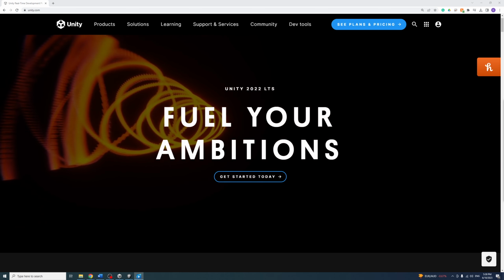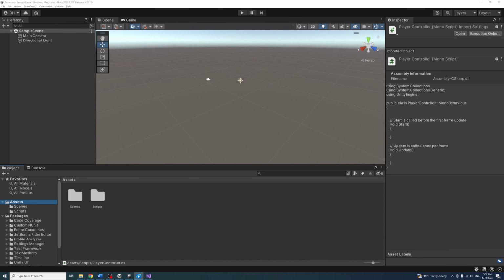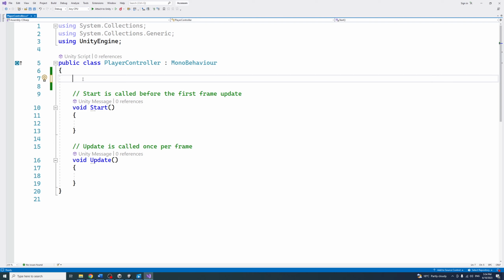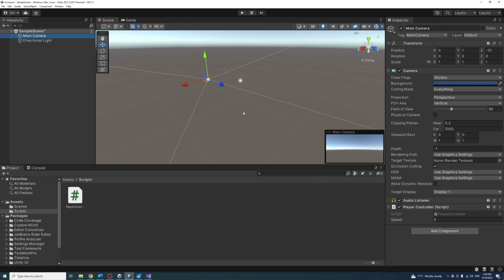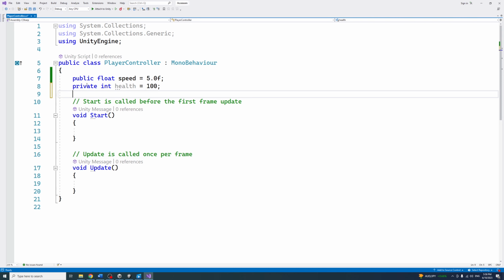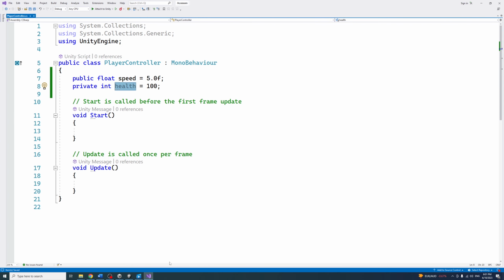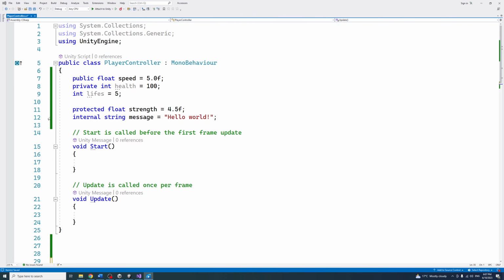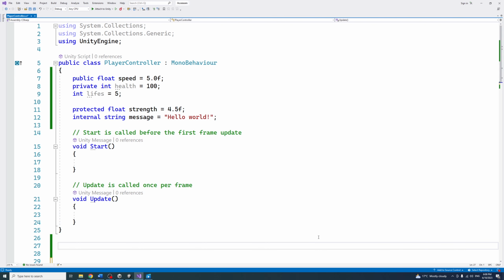Accessors in C#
Welcome to this tutorial, where we'll dive into the world of accessors in C#. Understanding these concepts is crucial for building robust and efficient game systems. By the end of this tutorial, you'll have a solid grasp of how to use public and private accessors effectively in your Unity projects. So, let's get started!